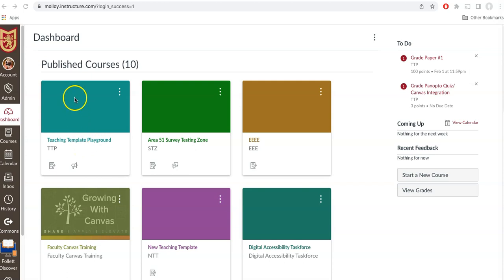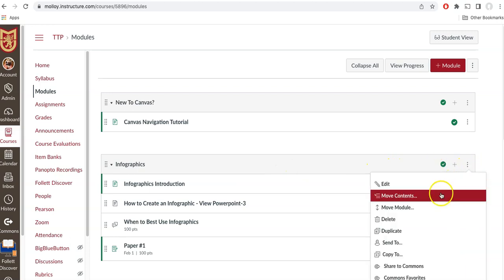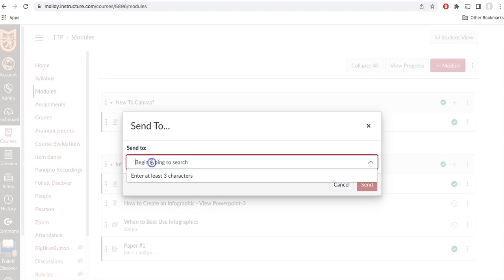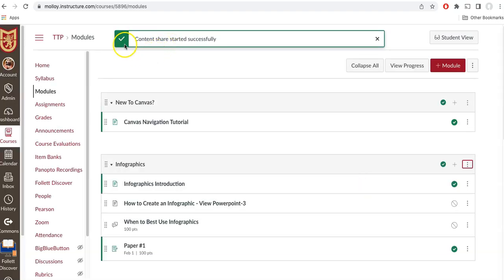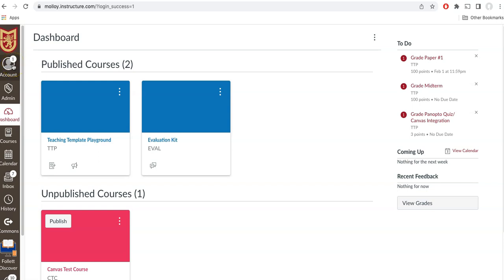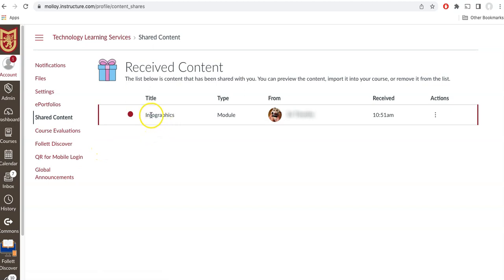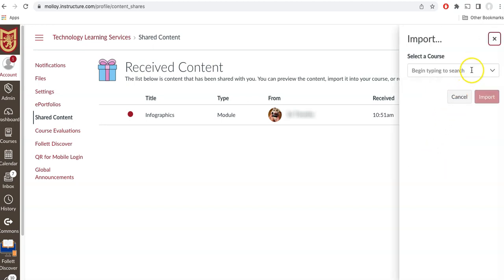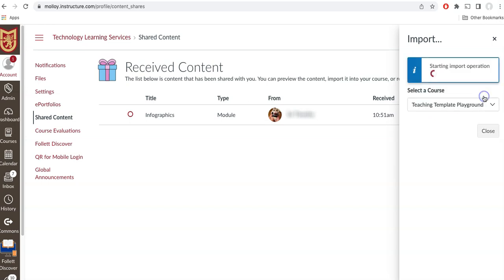Canvas: How to Share a Module